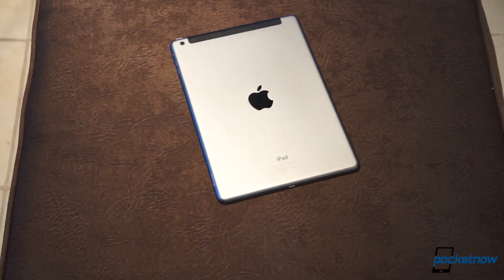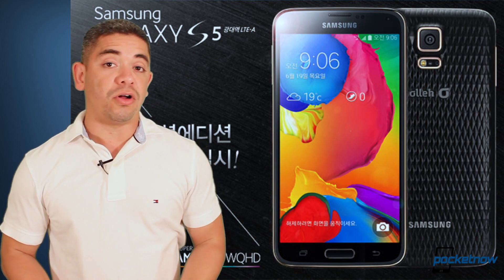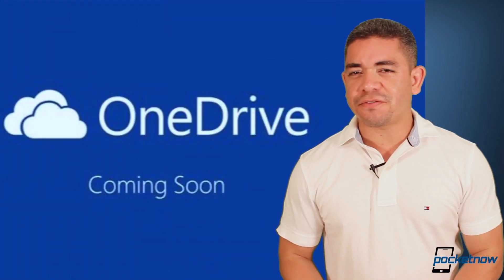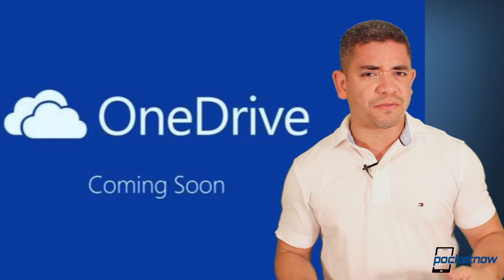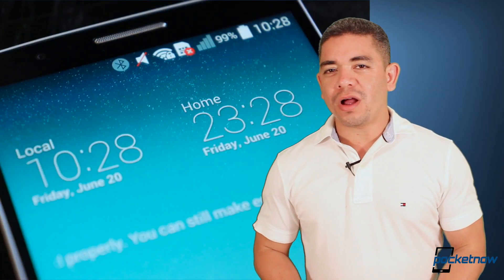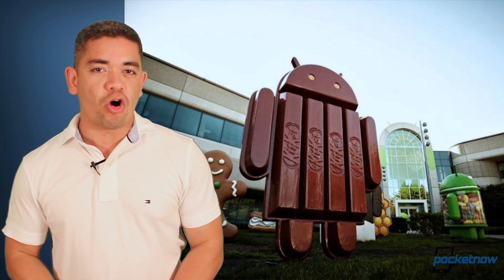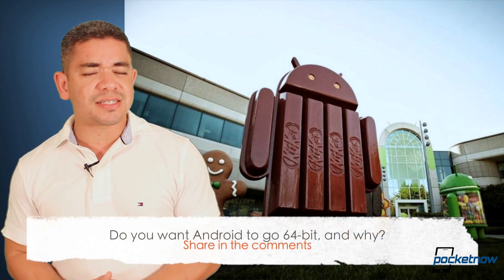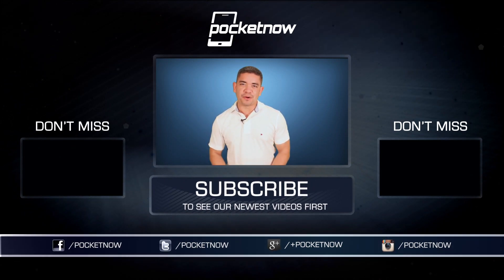iPhone 6 prototype, Google Nexus 6 leak, 64-bit Android & more - Pocketnow Daily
Stories:
- Galaxy S5 LTE-A gets new look with special edition release /2014/06/23/special-edition-gs5-lte-a
- Sprint announces Galaxy S5 Sport, and it's not quite another Active /2014/06/23/galaxy-s5-sport
- Microsoft boosts OneDrive free storage and Office 365 significantly /2014/06/23/microsoft-onedrive-boost
- iPhone 6, iPad Air 2 and mini with Touch ID leaked in photos /2014/06/23/iphone-6-ipads-with-touch-id
- Nexus 6 screen size rumor could be hinting at a G3 connection /2014/06/23/5-5-inch-nexus-6
- Major Android release features leaked ahead of Google I/O /2014/06/23/major-android-5-0-features-leaked

Watch today's Pocketnow Daily as we talk about the new Galaxy S5 LTE-A variant, aside from a new Galaxy S5 Sport that Samsung has announced. Microsoft then takes over as we talk about the new enhancements to OneDrive. Apple follows as we see some leaks of an iPhone 6, iPad Air and iPad mini with Retina Display prototype with Touch ID. Google then takes the spotlight as reports continue of a Google Nexus 6 in the works. We end today's show talking about the future of Android, and what innovations we can expect.